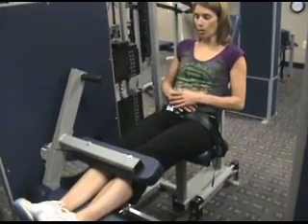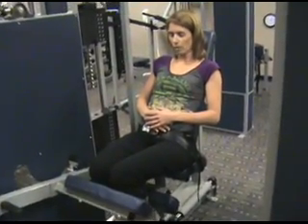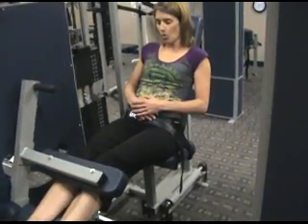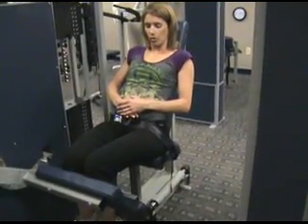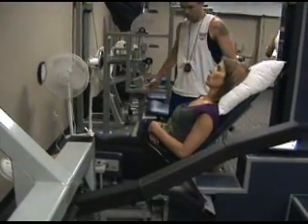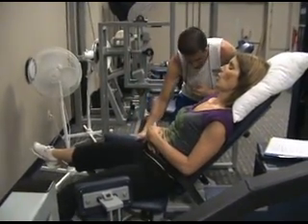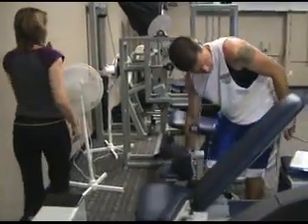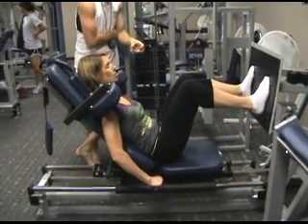Tracie Shearer August 2009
Tracie workouts in August 2009 at Exercise Inc in Brownsburg, IN